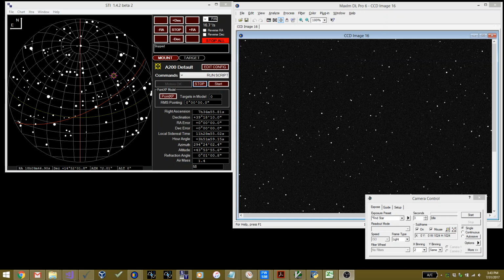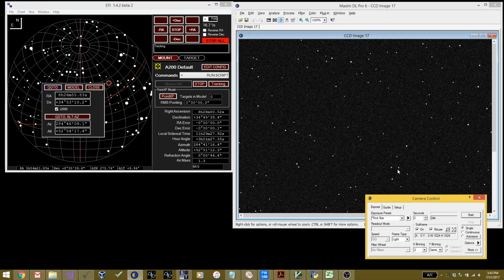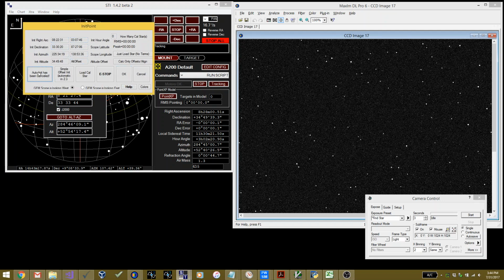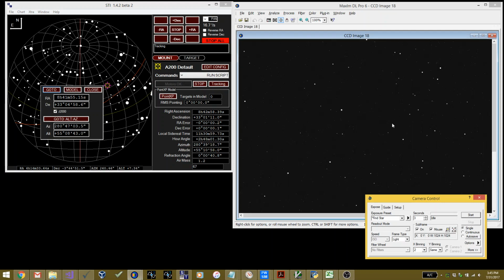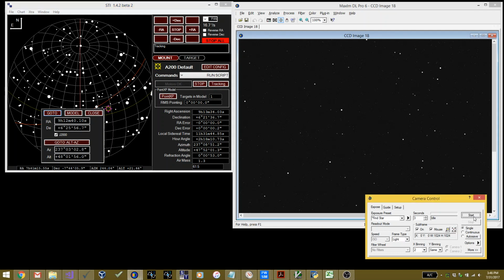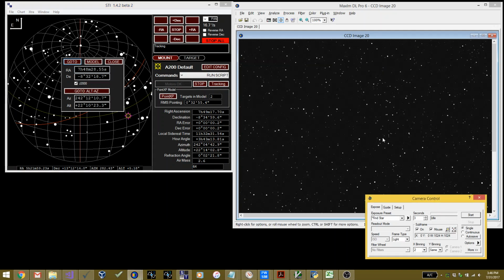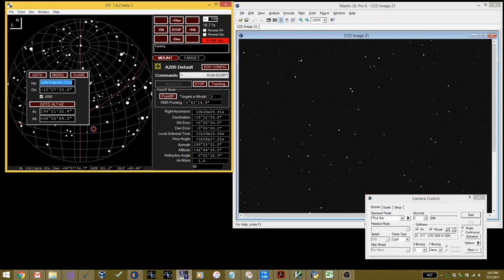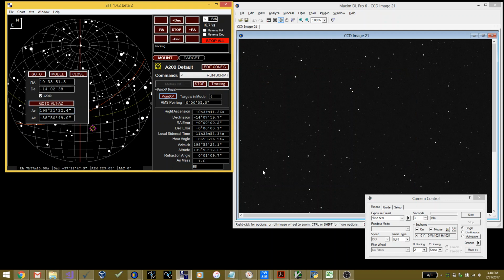Manually adding points to an STI pointing model